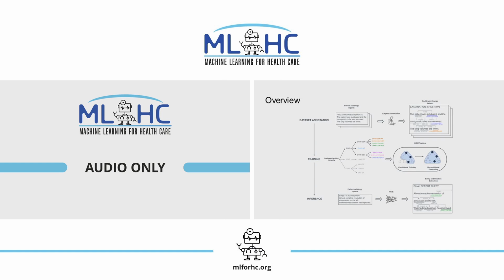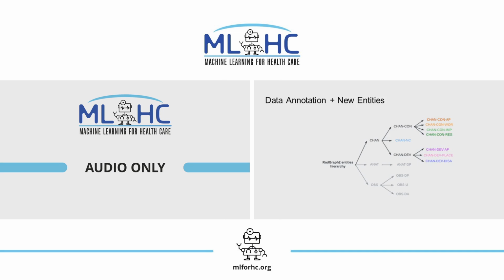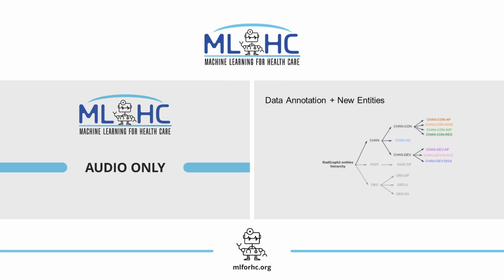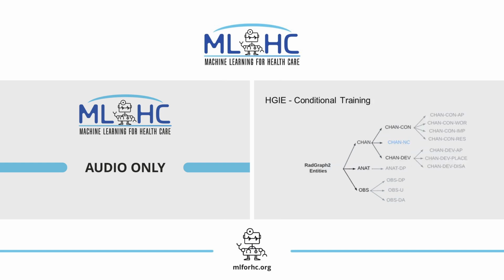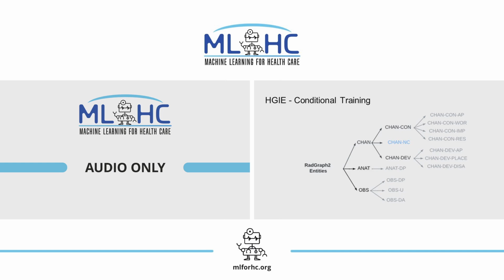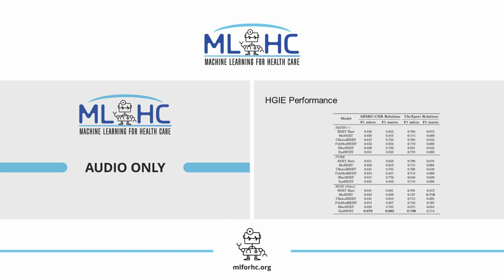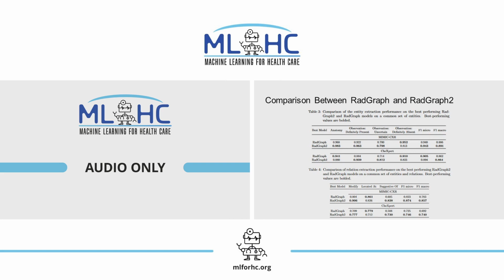ID 181: RadGraph2: Introducing Hierarchical Characterisation of Changes from Priors in Radiology...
ID 181: RadGraph2: Introducing Hierarchical Characterisation of Changes from Priors in Radiology Report Graphs

Sameer T Khanna, Adam Dejl, Kibo Yoon, Quoc Hung Truong, Hanh Duong, Agustina Saenz, Pranav Rajpurkar